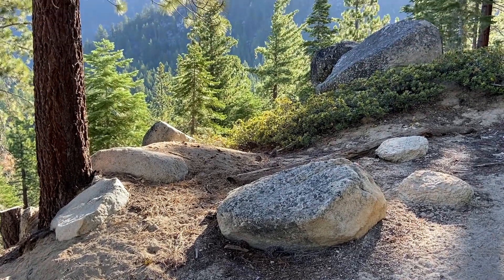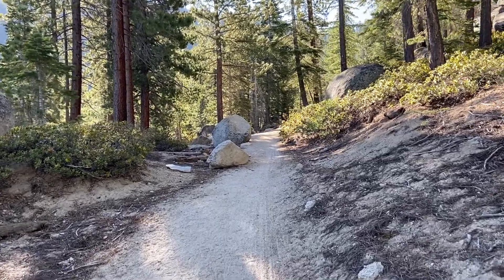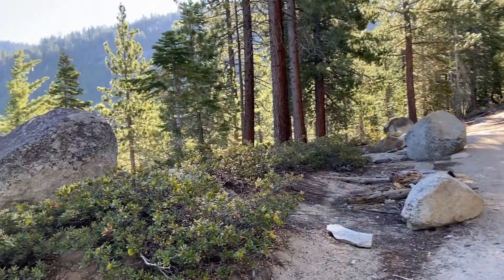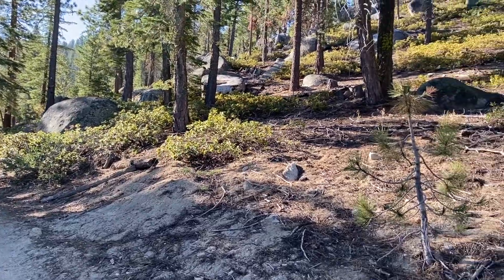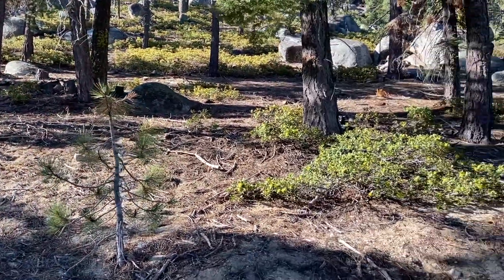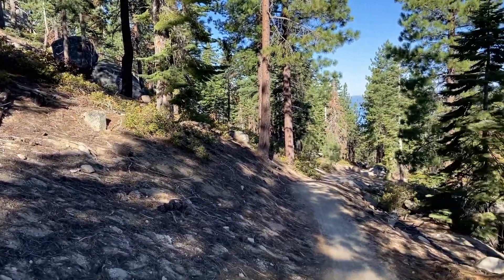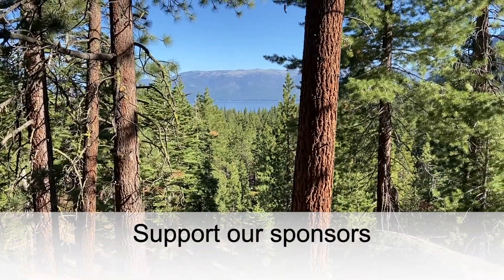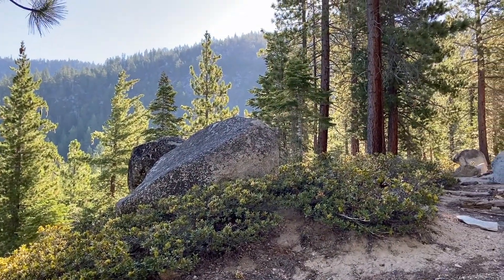Tom on the Floome trail